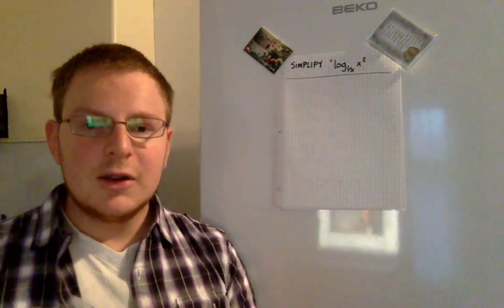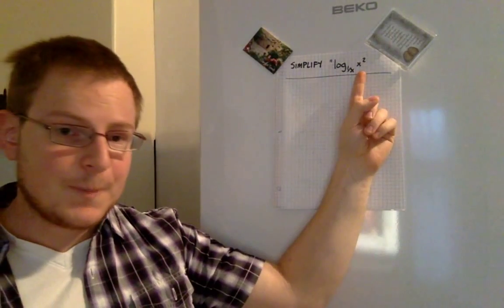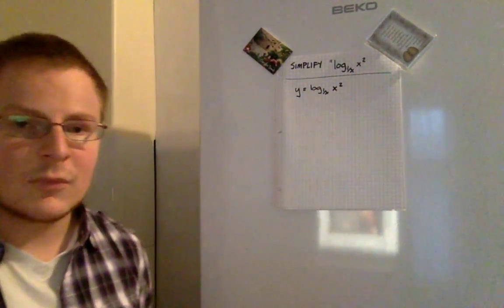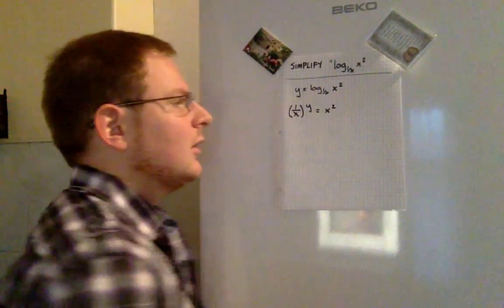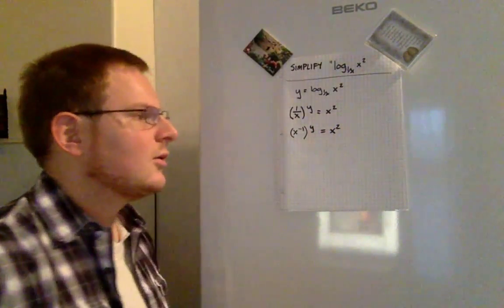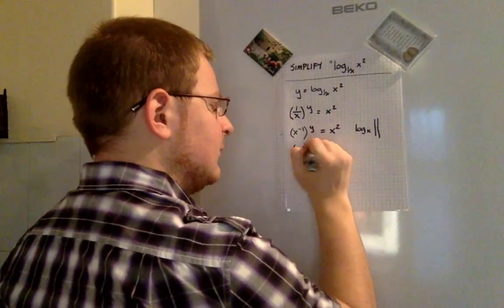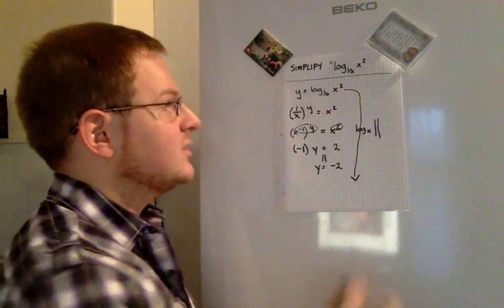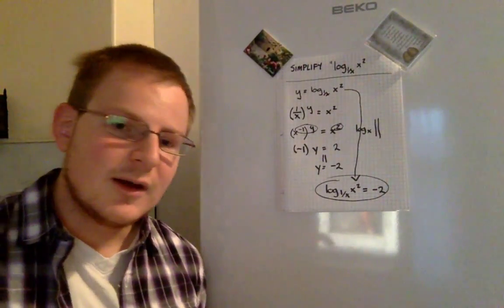Simplifying a Logarithm with Variable Base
A little project for Amazon Mechanical Turk using the definition of a logarithm. :)